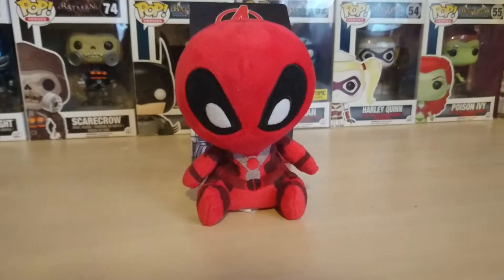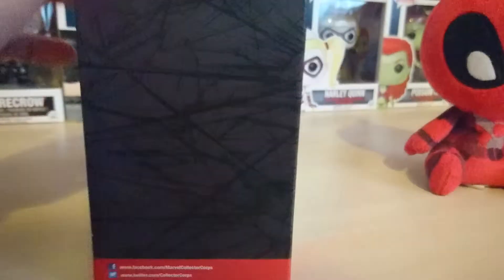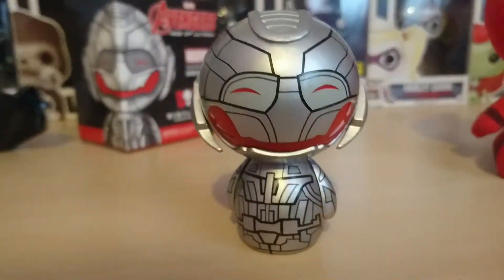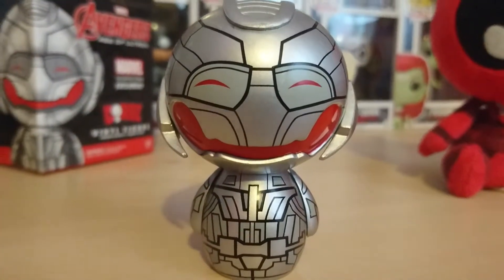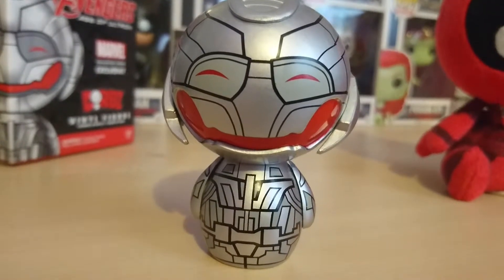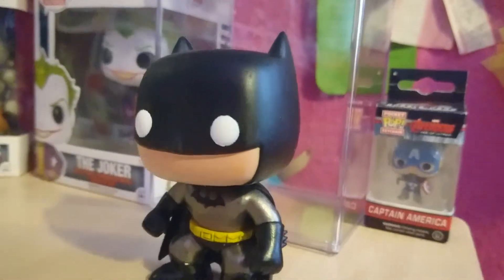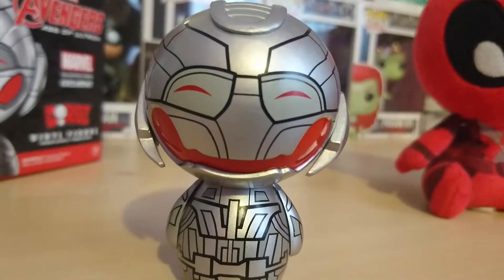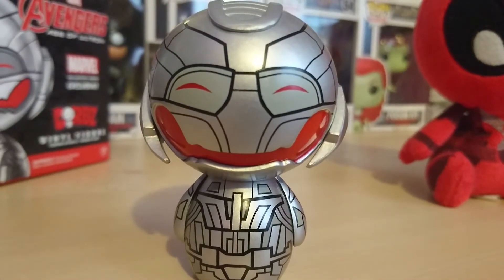Collector Corps Ultron Dorbz showcase!